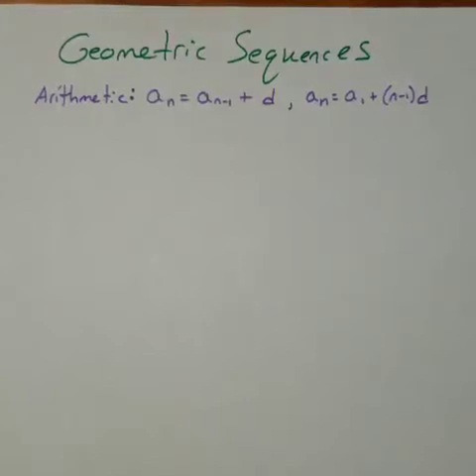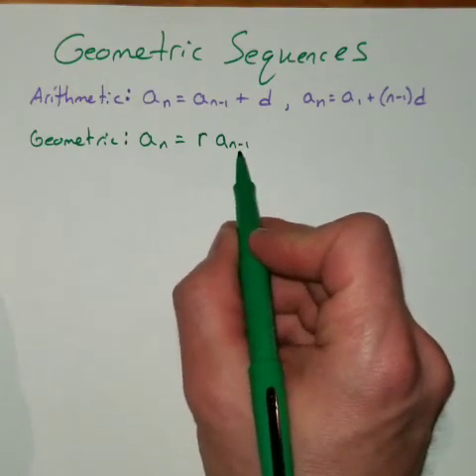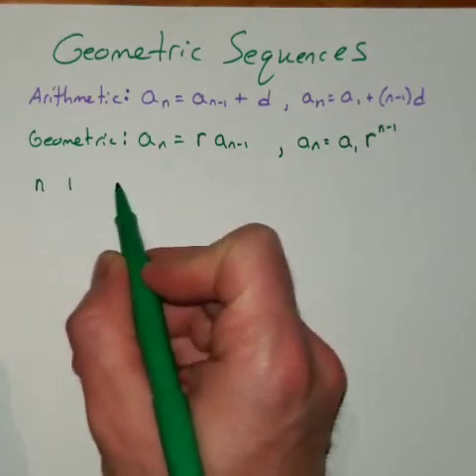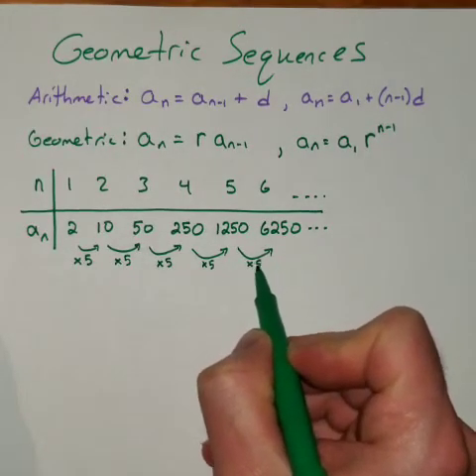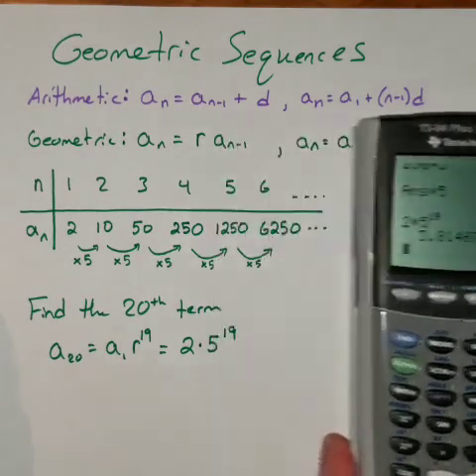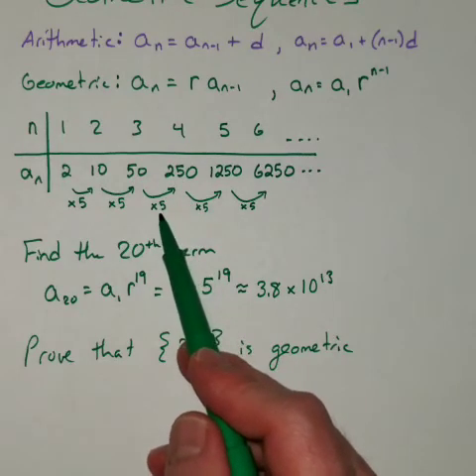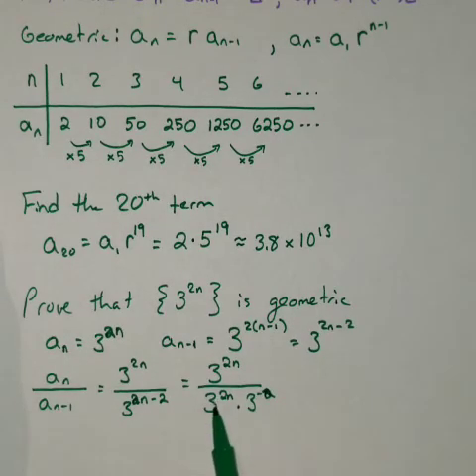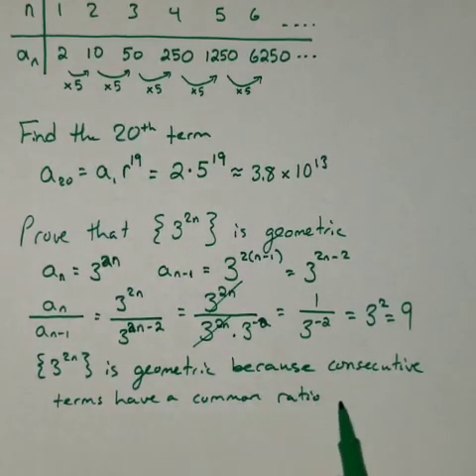Geometric Sequences part 1